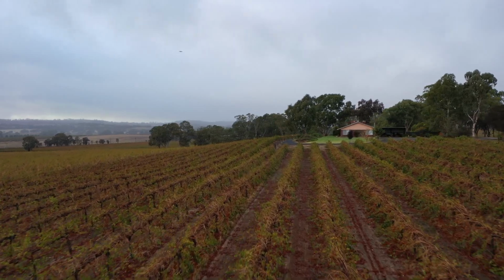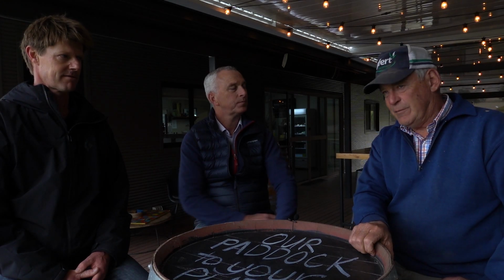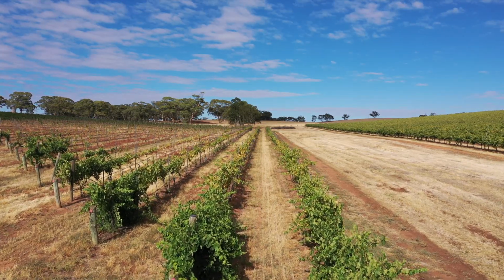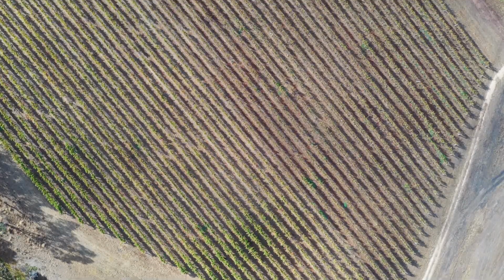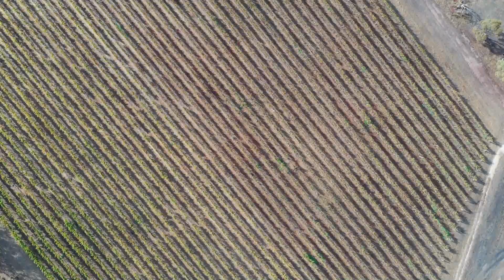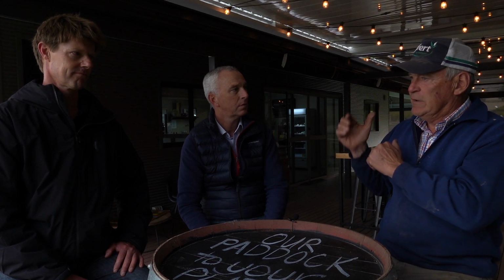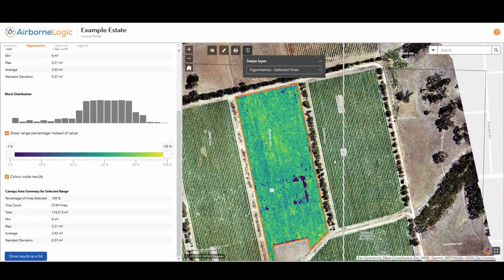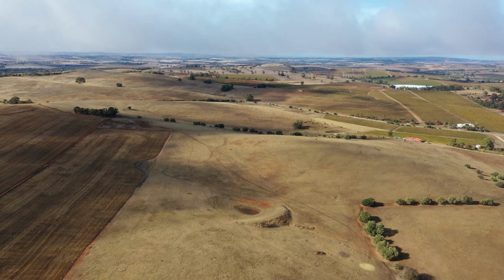Testimonial - Rob Jaeschke, Hill River Clare Estate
Rob Jaeschke has been broad-acre farming in the Hill River Valley since 1963. In May 2010 he purchased the neighboring vineyard, now named Hill River Clare Estate. Since that day, making grapes pay has been a challenge Rob has loved and embraced from the start.
Andy Chambers (AirborneLogic Managing Director) has worked with Rob to help him manage his water for many years. In 2020, Andy helped Rob establish a trial aimed at improving overall management by precision mapping and analysing his 200Ha of vineyards using advanced analytical tools and drone mounted cameras. This presentation explores Rob’s journey and the ways in which remote sensing is helping solve day to day management issues in the vineyard and, capitalise on opportunities to see and manage unseen things.